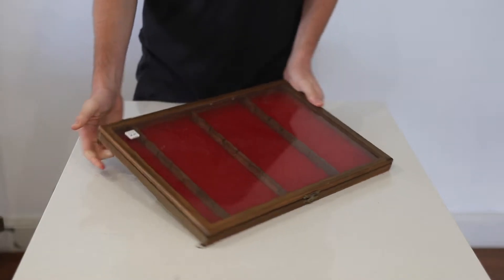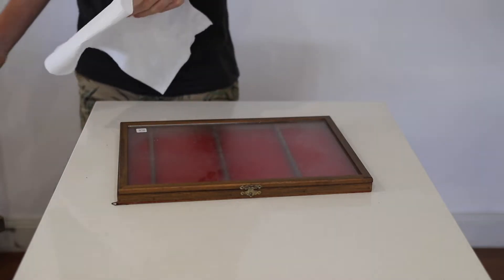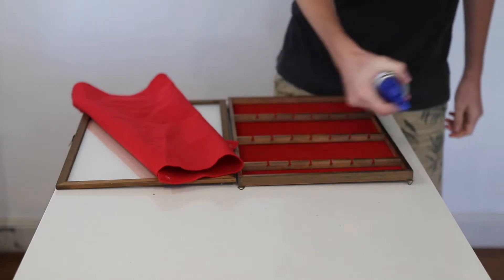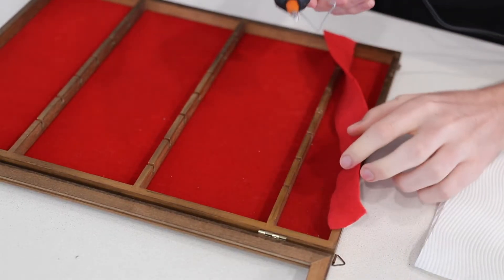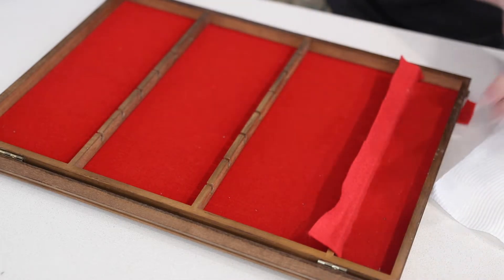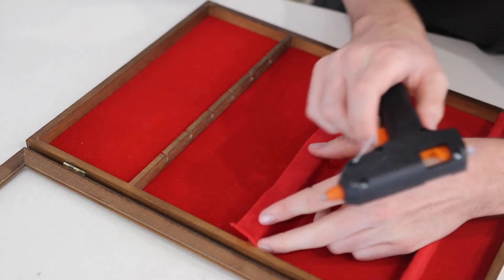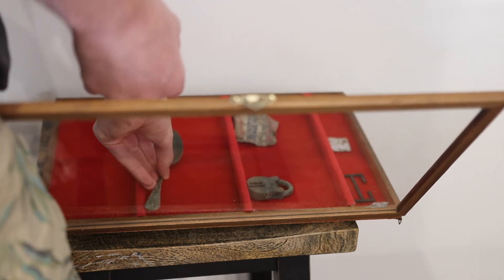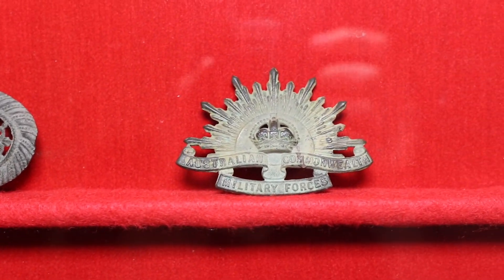$4 Relic Display!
I recently came across this old collectable spoon display, and with some minor adjustments, I turn it into a wall-mounted relic display, for just $4!

Subs as of upload:
3855